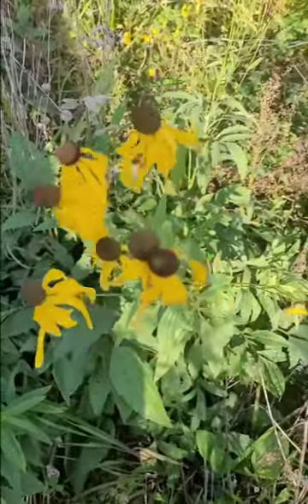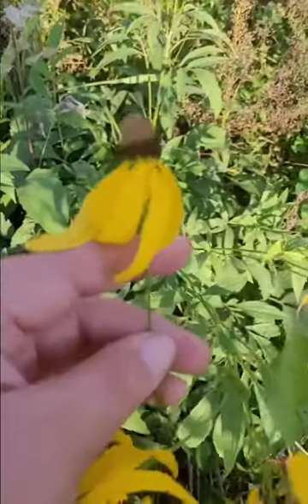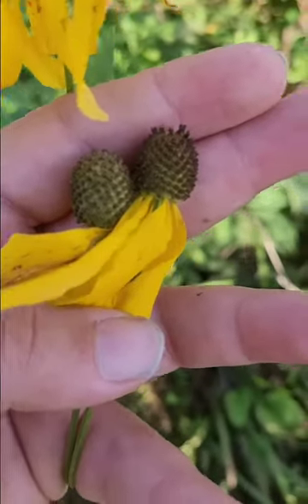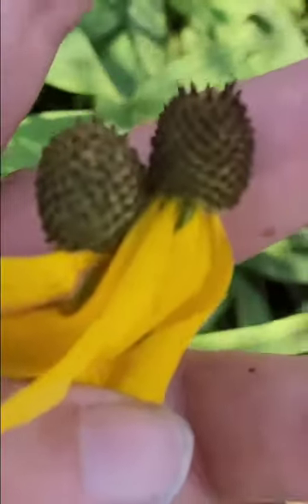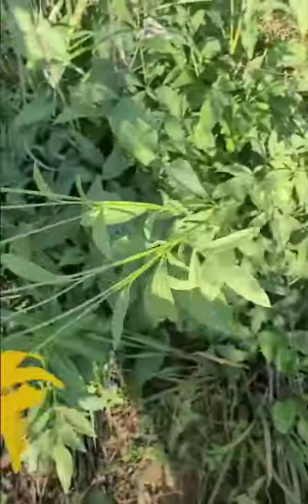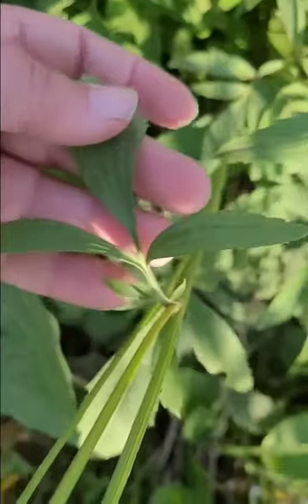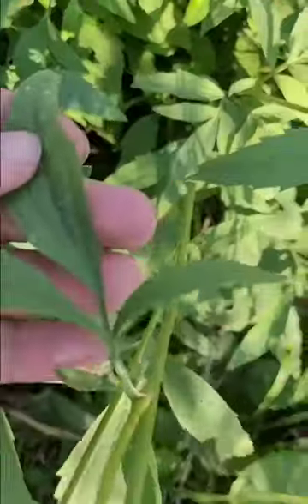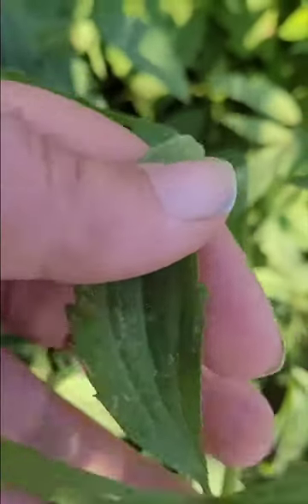Grey headed coneflower Southeastern Grasslands Initiative 2021 Oct 14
Check out this week's wildflower of the week grey headed coneflower (Ratibida pinnata)! What a pretty summer native!